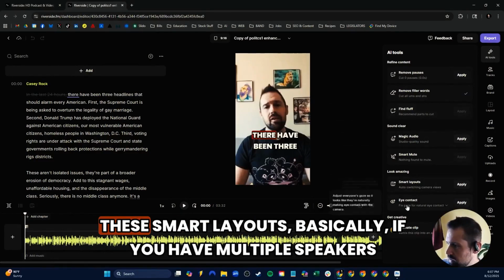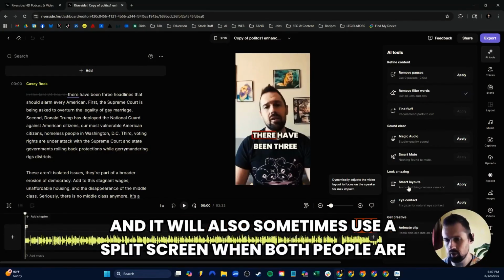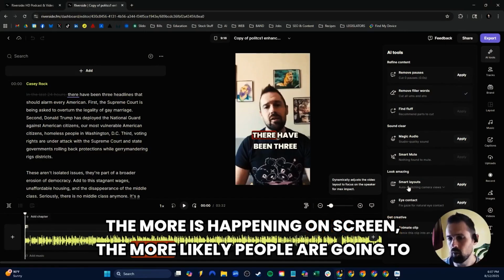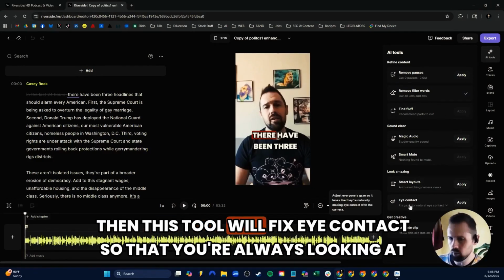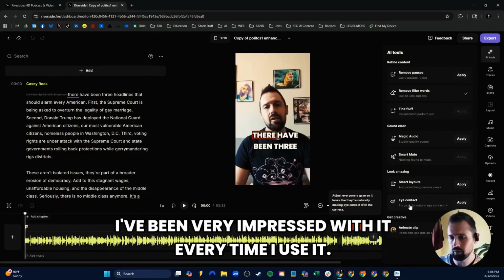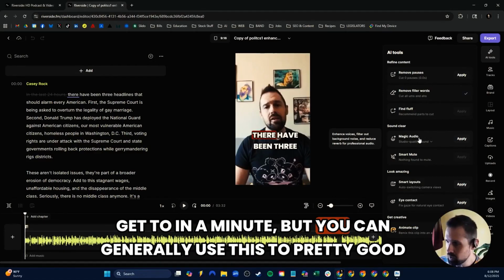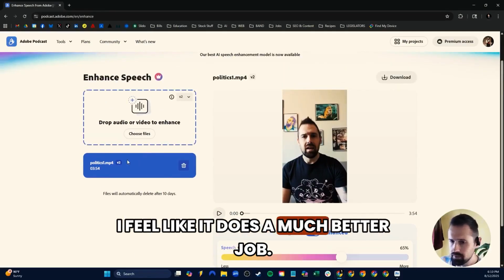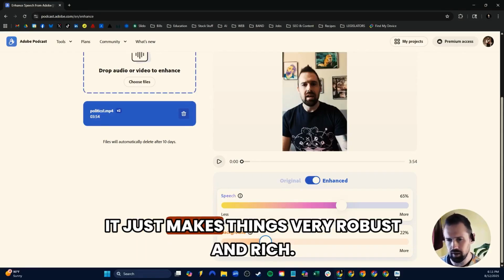How to edit a podcast (step-by-step tutorial with Riverside, Adobe Enhance, Premiere Pro)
Want to learn how to edit a podcast for professional sound and video? In this podcast editing tutorial, I show my complete podcast post-production workflow — from raw recording to final polished episode — using Riverside, Adobe Enhance, and Premiere Pro.

You’ll discover:

🎙️ How to cut pauses, remove filler words, and avoid fluff for better retention
🎙️ How to use Riverside AI tools – like Smart Layouts, Fix Eye Contact, Magic Audio
🎙️ How to use Adobe Enhance to enhance vocals and remove background noise
🎙️ How to add accurate subtitles to improve engagement and discoverability
🎙️ How to use Premiere Pro to polish up your podcast before publishing
🎙️ Time-saving tips that balance your time with your needs

Whether you’re editing a one-hour podcast or cutting podcast clips for social media, this guide covers everything you need to know to edit podcasts faster, improve podcast audio quality, and boost listener retention.

CHAPTERS
00:00 – How do I edit a podcast?
00:17 – Riverside editing tools and retention optimization
03:14 – Best audio enhancement settings in Adobe Enhance
03:56 – Adding accurate podcast subtitles (don't rely on AI!)
05:15 – Final Premiere Pro polish + importance of chapters
05:59 – How much podcast editing is really necessary
07:13 – Submit questions in the comments

If you’ve searched for how to edit a podcast, the best podcast editing software, podcast editing workflows, or podcast production tips, this video gives you my exact proven process for creating high-quality, engaging podcasts.